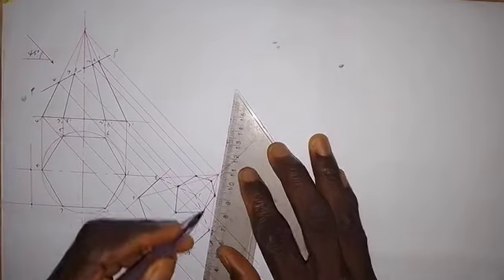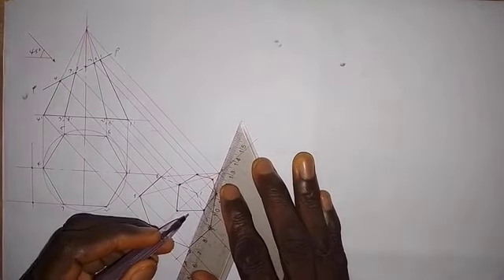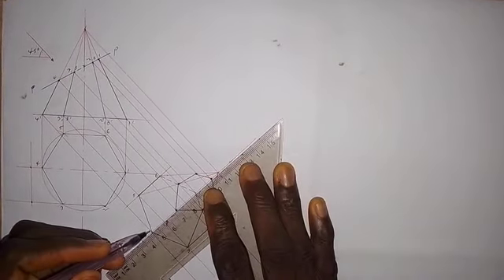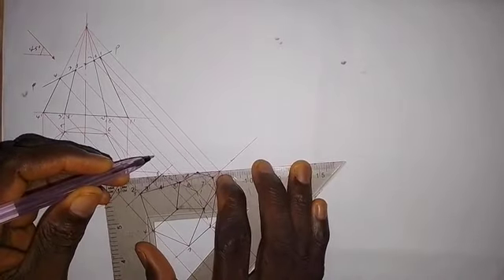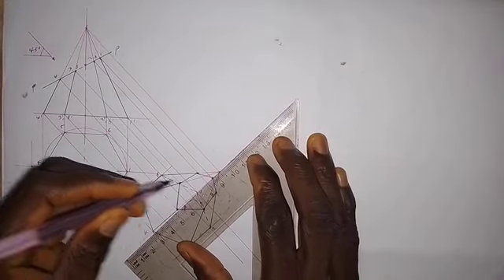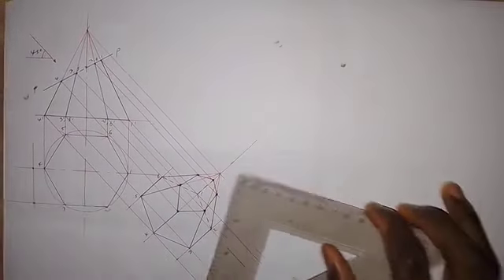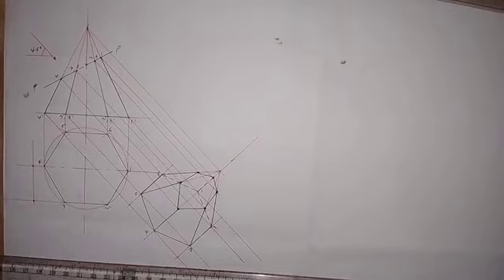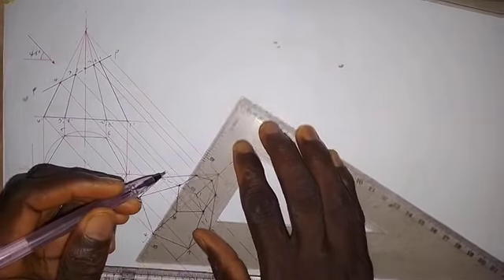Complete and Auxiliary Plan of a Truncated Hexagonal Pyramid